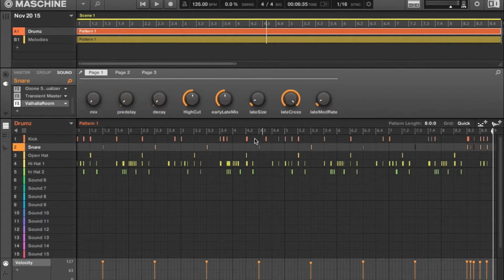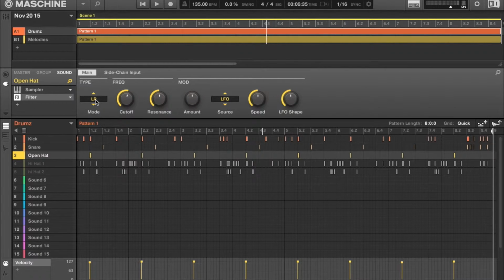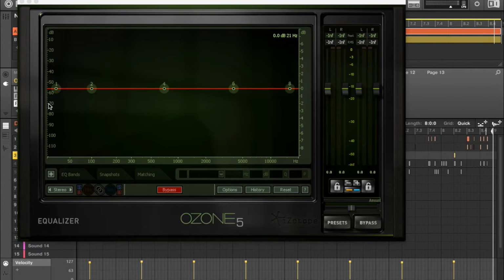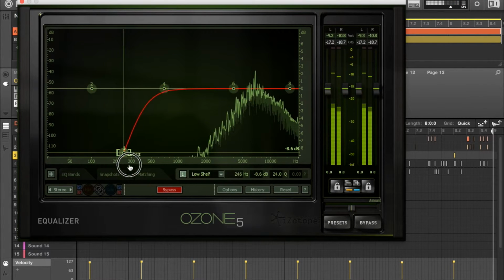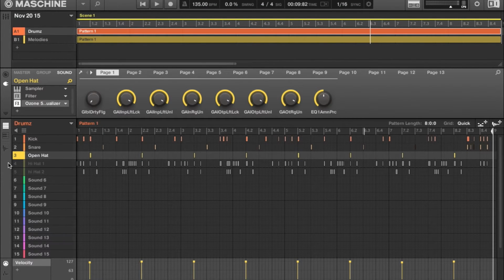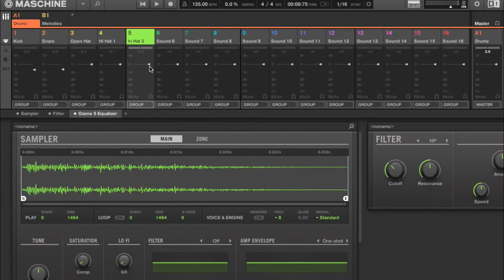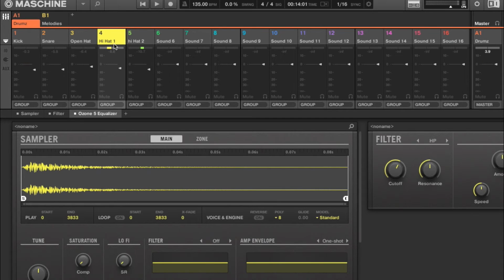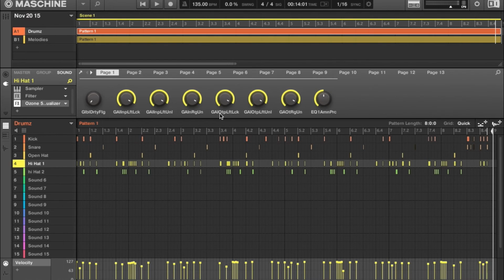How To Make Your Drums BANG [Part 3]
This video is the part 3 of the "How To Make Your Drums BANG" serie where I will show you the process I take while making beats to mix my drums properly and make them sound loud and clear!

Want to get inspired?

Eliminate producer beat block?

Do you make trap beats?

Download the 'Dirty Trap Pianos' loop pack now and instantly get melody ideas for dirty south instrumentals here: